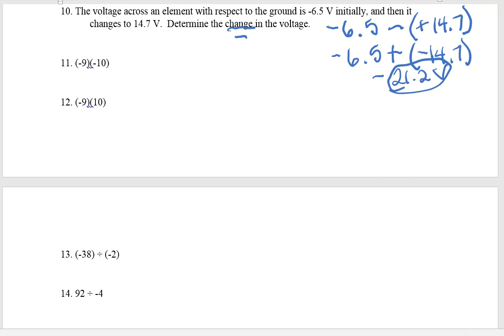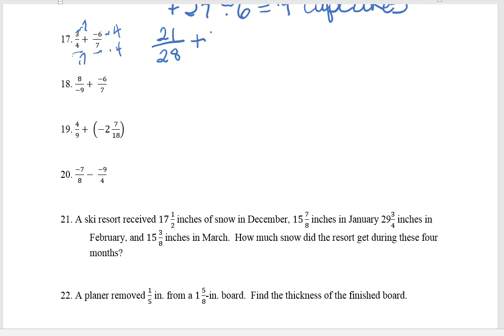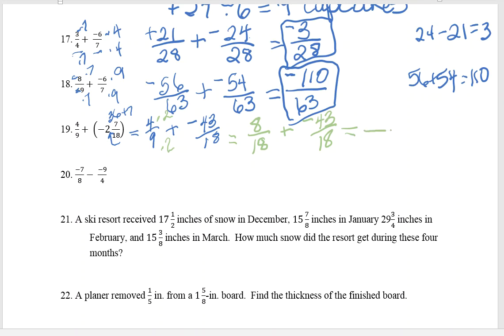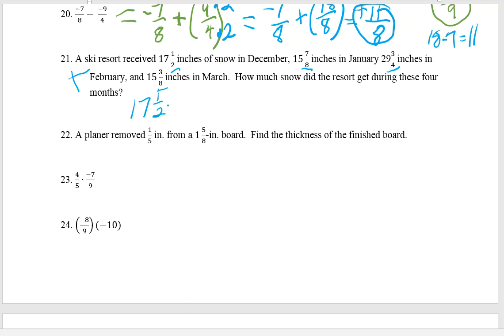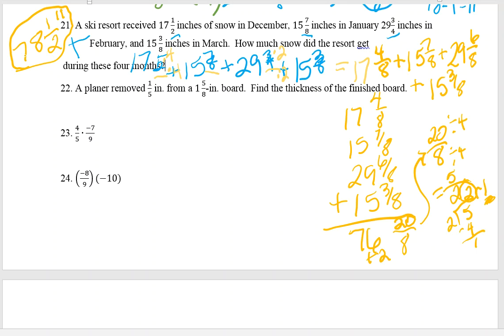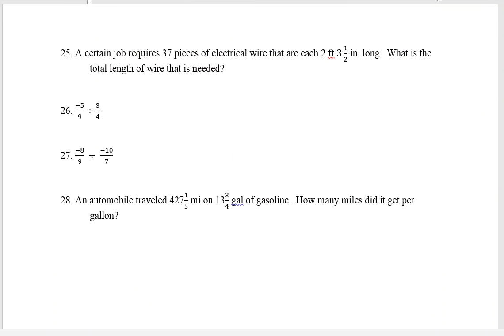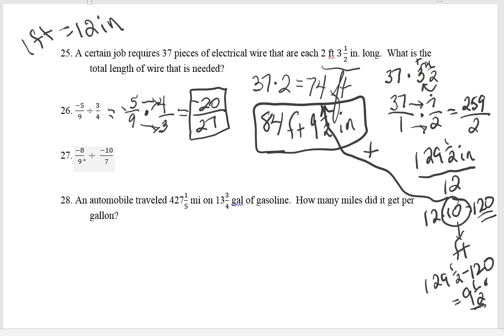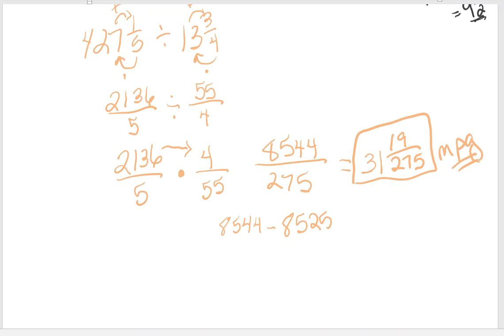Mthpt-103 1.2 part 2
Operation with Fractions